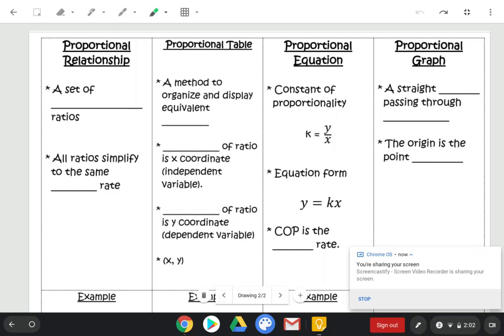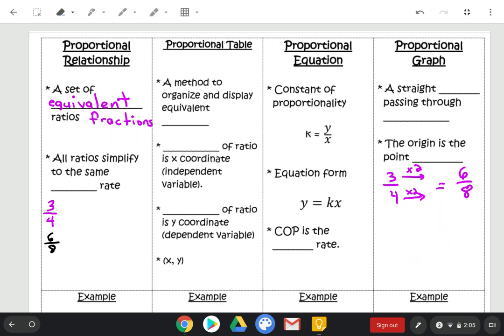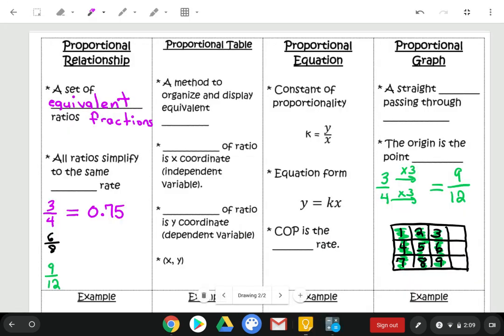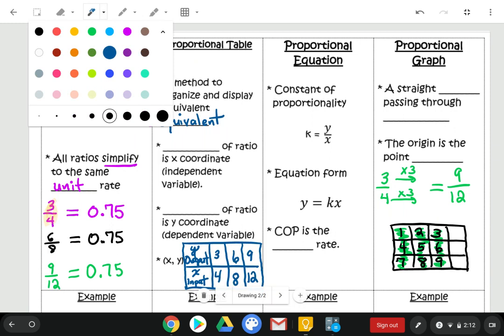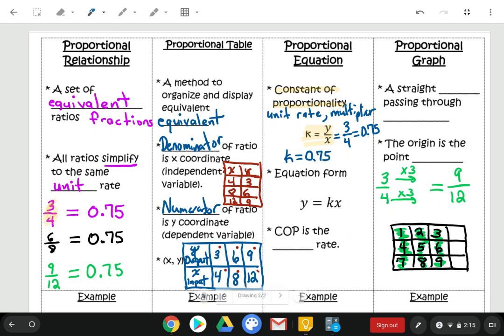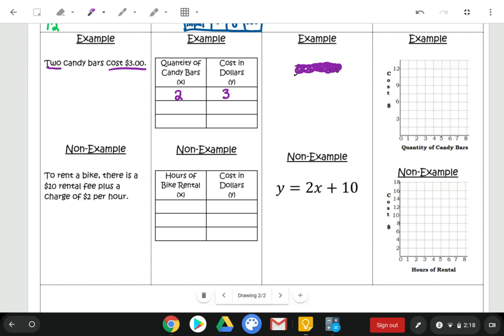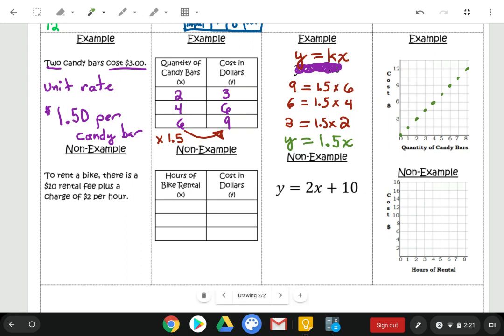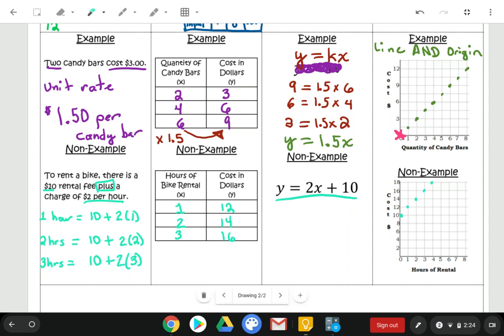Proportional Relationship Notes